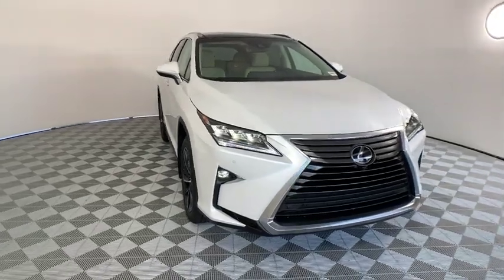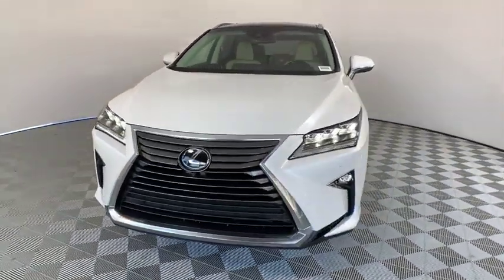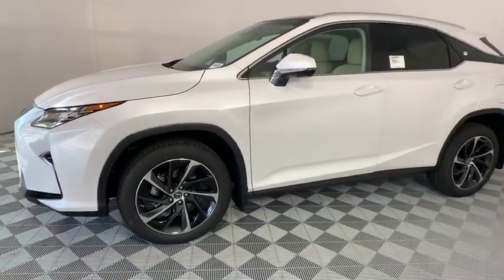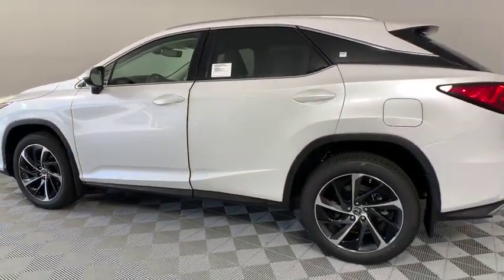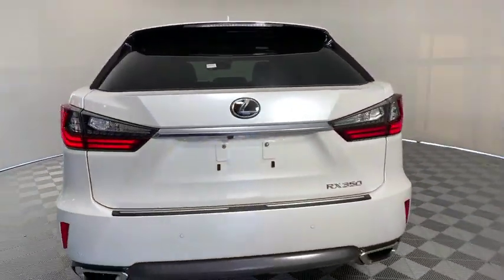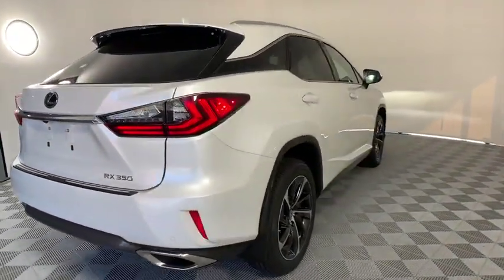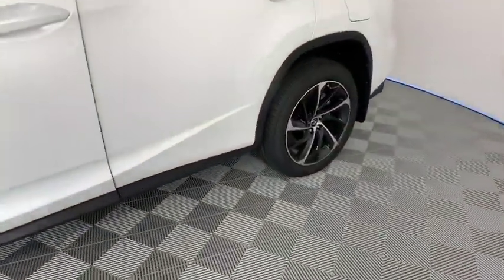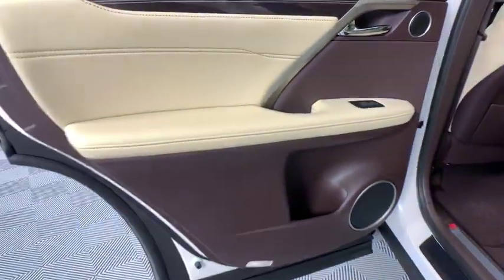2019 Lexus RX Duluth, Johns Creek, Buford, Suwannee, Lawrenceville, GA G191500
2019 Lexus RX 350 - Stock#: G191500 - VIN#: 2T2ZZMCA7KC144142

PANORAMIC MOONROOF  -inc: roof rail,LUXURY PACKAGE  -inc: driver's seat easy exit (auto away/return) and rear armrest w/storage compartment  Heated Hard Maple Steering Wheel  Black Wheel Caps  Illuminated Aluminum & Wood Door Trim  Front Illuminated Aluminum Scuff Plates  rear aluminum scuff plates  LED Ambient Illumination  Heated & Ventilated Front Seats  Steering Wheel Memory  4-Way Power Lumbar  Power Folding Electrochromic Mirror w/Memory  power fold  auto-dim and memory  Wheels: 20 x 8 Super Chrome Machine Finished  selectable color inserts  Tires: 235/55R20 AS  Driver Seat Memory w/3 Settings  Rear Armrest Storage Compartment  Stainless Steel Rear Bumper Protector  grille garnish  Rear Door Sunshades,MUDGUARDS,TOUCH-FREE POWER REAR DOOR  -inc: emblem sensor and easy closer door,POWER FOLDING HEATED REAR SEATS  -inc: Heated Front Seats w/HR,NAVIGATION PACKAGE W/MARK LEVINSON AUDIO  -inc: Lexus Enform Destination Assist Complimentary for the first year of ownership  Lexus Enform App Suite Supscription free  destination search  Yelp  iHeartRadio  Slacker Facebook Places  Movietickets.com  OpenTable  Pandora  stocks  fuel prices and sports  Radio: AM/FM/In-Dash CD/DVD/Navi/Mark Levinson  12.3-inch screen w/full map  15-speaker Mark Levinson premium surround system  advanced Clari-Fi  Bluetooth hands free phone and automatic phonebook download capabilities  Scout GPS link app-based turn-by-turn directions  HD Radio (complimentary traffic and weather)  SiriusXM satellite radio (complimentary 90-day trial subscription included)  Siri Eyes Free  advanced voice command casual-language voice recognition system  remote touch controller  auxiliary mini jack and two USB ports,COLOR HEADS-UP DISPLAY  -inc: (Hi-grade),PANORAMIC VIEW MONITOR W/BLIND SPOT MONITOR  -inc: rear cross traffic alert w/braking  intelligence clearance sonar  lane change assist and intuitive parking assist,3500 LBS TOW PREP PACKAGE  -inc: Heavy Duty Radiator  Engine Cooler  Transmission Cooler,PREMIUM TRIPLE-BEAM LED HEADLAMPS  -inc: LED cornering lamps  automatic high beams and adaptive front lighting system,Front Wheel Drive,Power Steering,ABS,4-Wheel Disc Brakes,Brake Assist,Aluminum Wheels,Tires - Front On/Off Road,Tires - Front Performance,Tires - Rear Performance,Temporary Spare Tire,Heated Mirrors,Power Mirror(s),Integrated Turn Signal Mirrors,Rear Defrost,Privacy Glass,Intermittent Wipers,Variable Speed Intermittent Wipers,Rain Sensing Wipers,Rear Spoiler,Remote Trunk Release,Power Liftgate,Power Door Locks,Daytime Running Lights,Automatic Headlights,Fog Lamps,AM/FM Stereo,CD Player,Satellite Radio,MP3 Player,Bluetooth Connection,Auxiliary Audio Input,HD Radio,Smart Device Integration,Requires Subscription,Steering Wheel Audio Controls,Power Driver Seat,Power Passenger Seat,Bucket Seats,Driver Adjustable Lumbar,Passenger Adjustable Lumbar,Pass-Through Rear Seat,Rear Bench Seat,Adjustable Steering Wheel,Trip Computer,Power Windows,Leather Steering Wheel,Keyless Entry,Keyless Start,Universal Garage Door Opener,Cruise Control,Adaptive Cruise Control,Climate Control,Multi-Zone A/C,Premium Synthetic Seats,Auto-Dimming Rearview Mirror,Driver Vanity Mirror,Passenger Vanity Mirror,Driver Illuminated Vanity Mirror,Passenger Illuminated Visor Mirror,Floor Mats,Cargo Shade,Security System,Engine Immobilizer,Traction Control,Stability Control,Front Side Air Bag,Telematics,Lane Departure Warning,Lane Keeping Assist,Tire Pressure Monitor,Driver Air Bag,Passenger Air Bag,Front Head Air Bag,Rear Head Air Bag,Passenger Air Bag Sensor,Rear Side Air Bag,Knee Air Bag,Child Safety Locks,Back-Up Camera